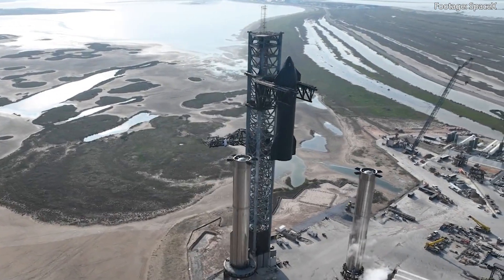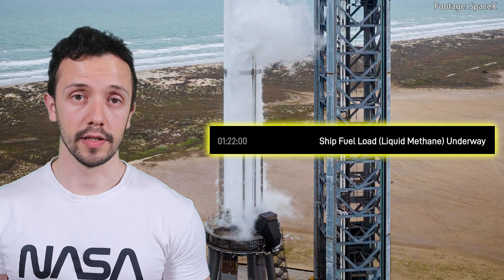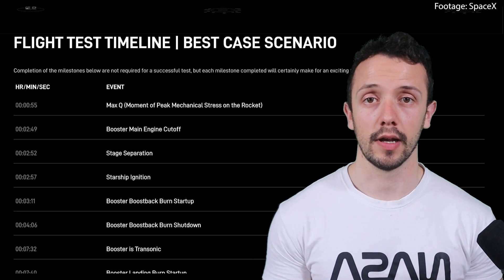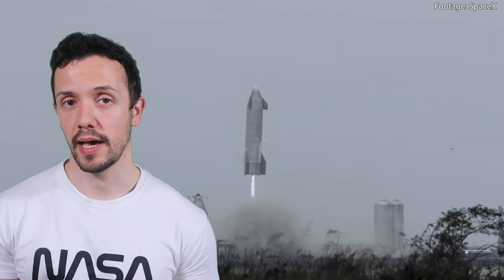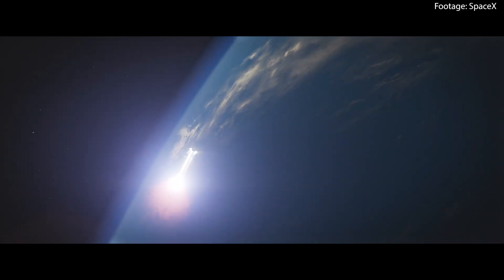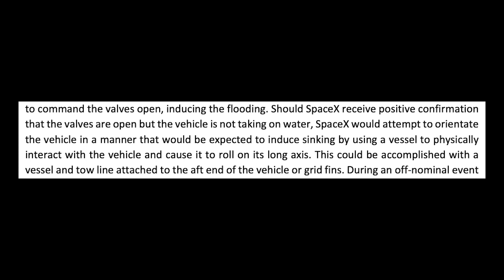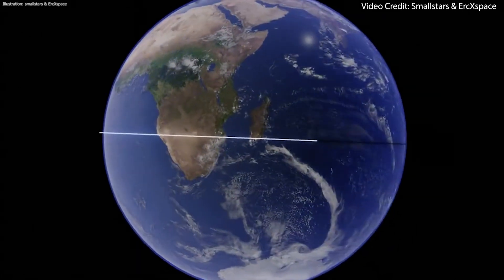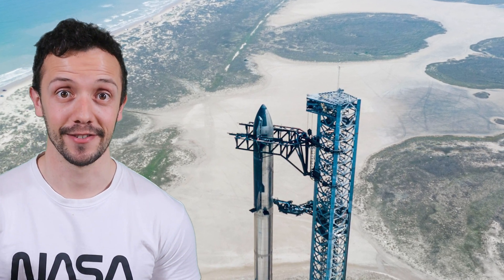SpaceX Starship Test Flight Explained: Milestone Analysis and What to Expect!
SpaceX is potentially less than 1 day away from launching the largest and most powerful rocket ever built.

Thumbnail image courtesy of ErcXspace. He is a brilliant artist, and you can go follow him on Twitter under the following